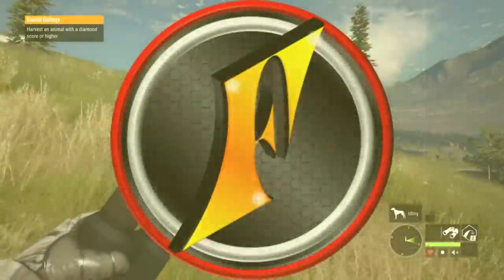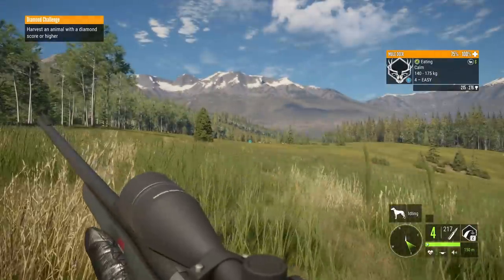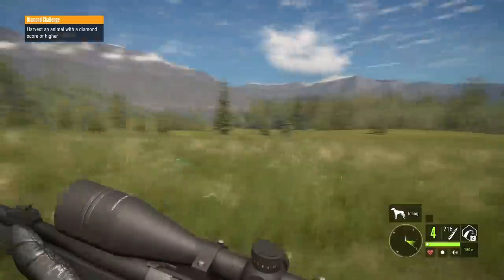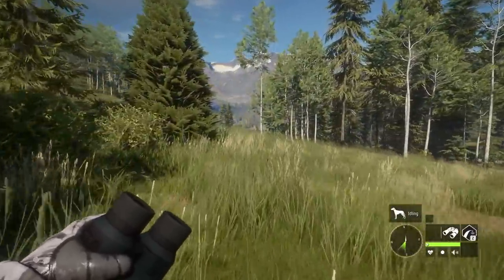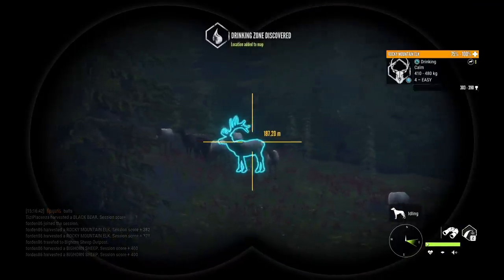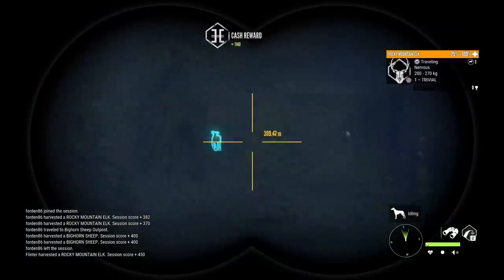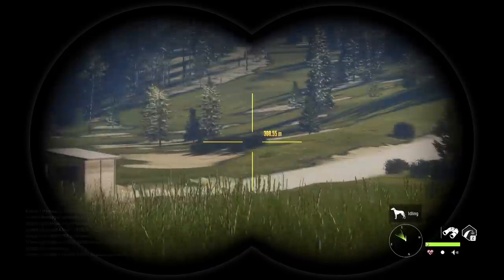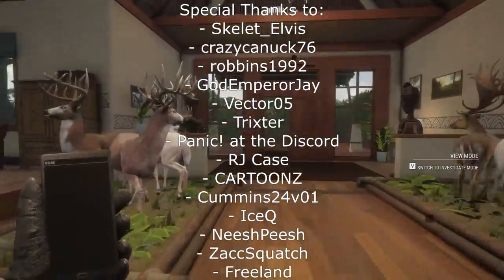Hunting Silver Ridge Peaks! | Huge Diamond Gobbler!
Rarely do we have a turkey that is worthy of a trophy lodge addition, but today, as a level 3 turkey runs into our sights, the case is a little bit different!